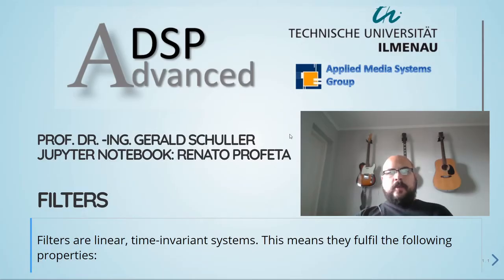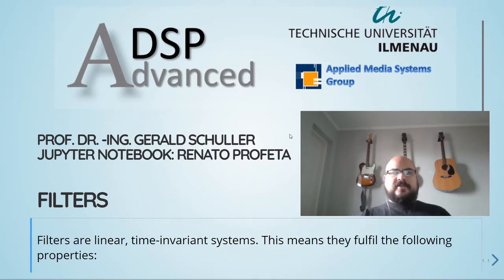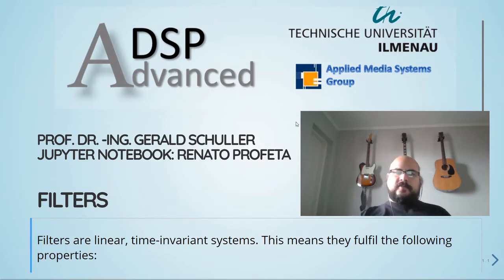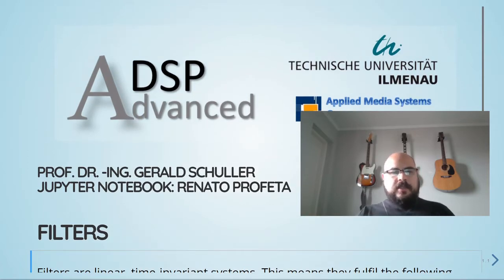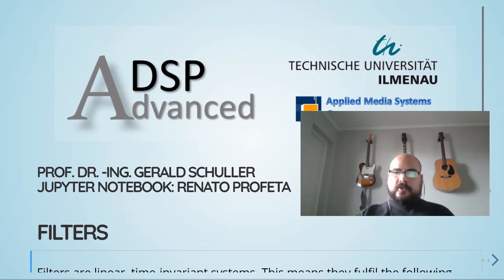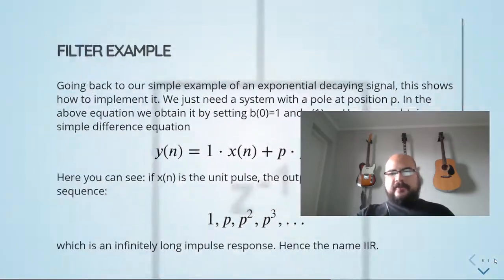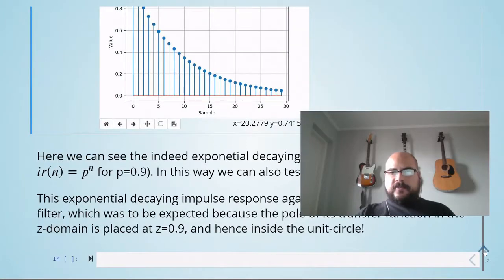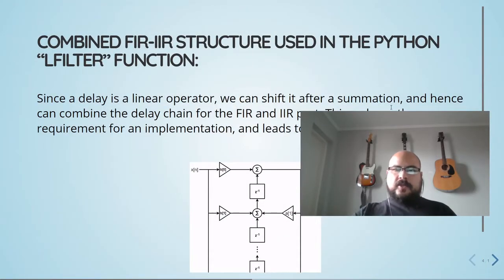ADSP - 07b Filters - 01 Introduction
Advanced Digital Signal Processing -  07b Filters - 01 Introduction